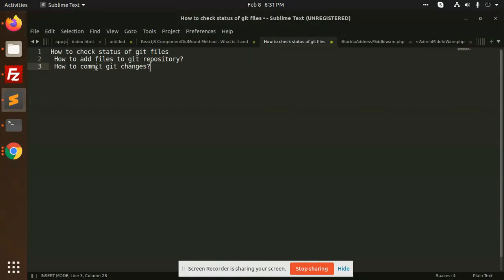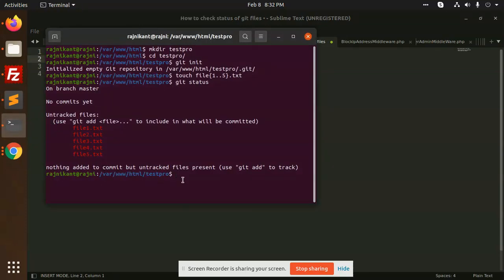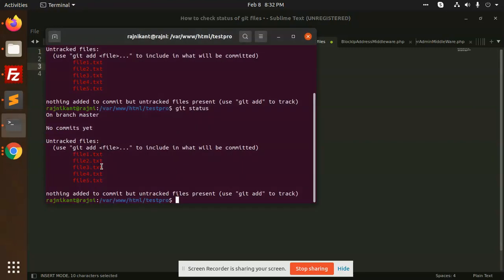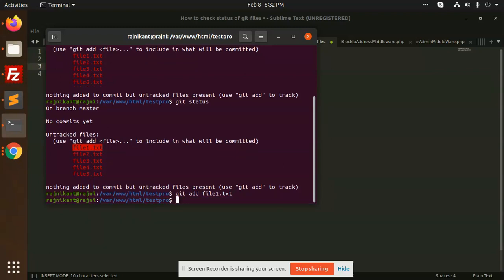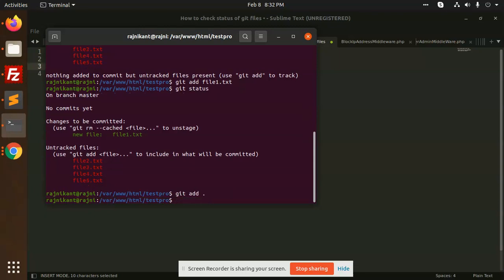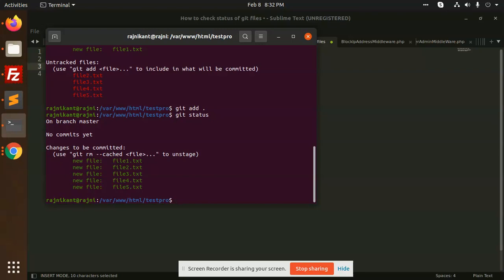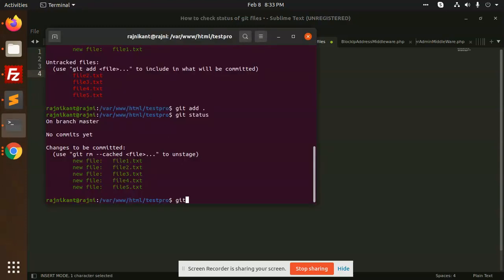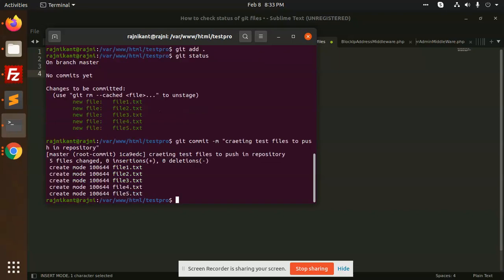How to check status of git files | How to add files to git repository | How to commit git changes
How to work with git repository